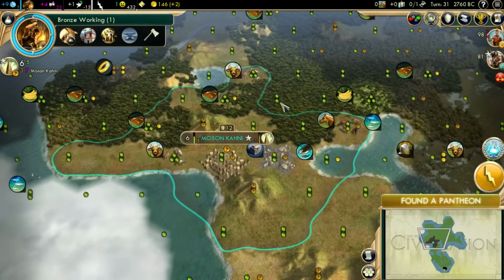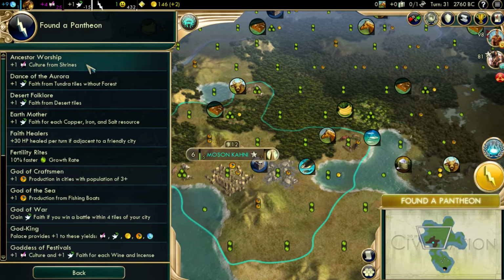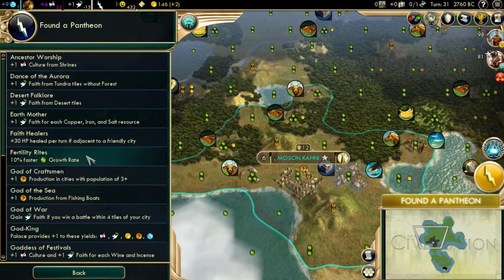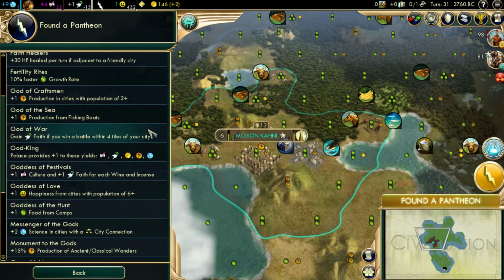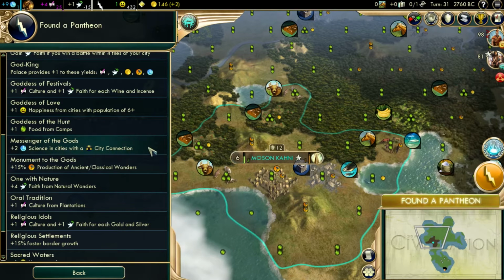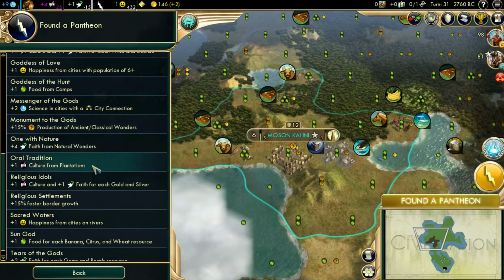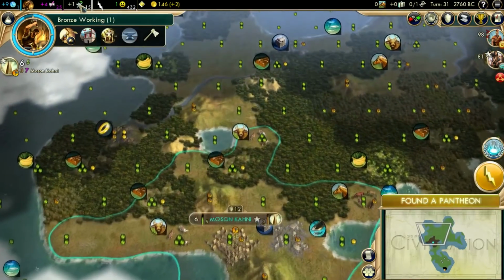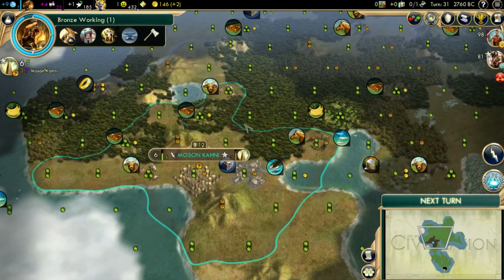Civilization 5 - Guide - Pantheon beliefs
Hello there I'm Yonax and I would like to welcome you to my Civilization 5 guide. In this guide I explain everything you wanna know about Pantheons and my philosophy with them!